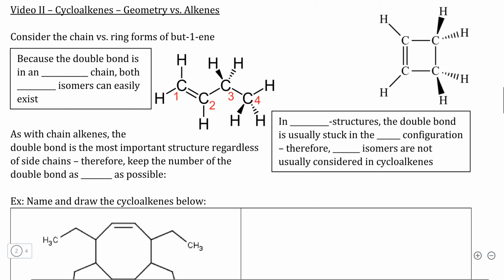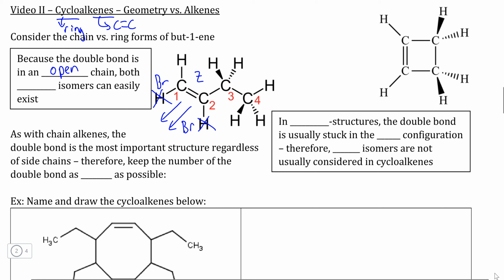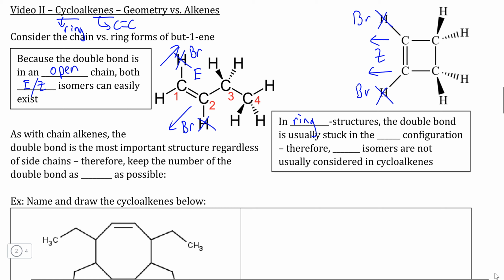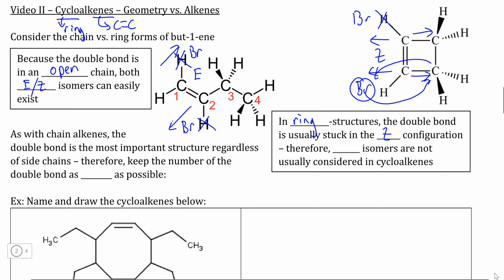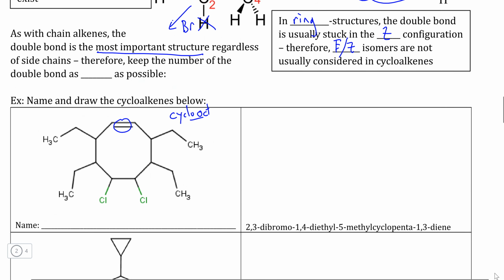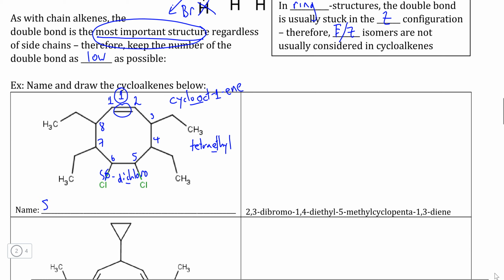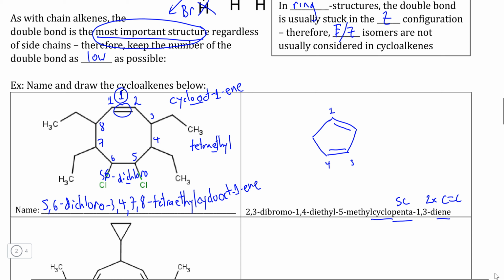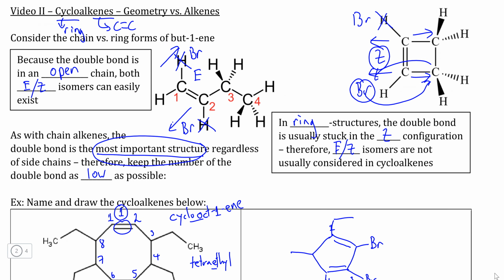Organic Chemistry V, Video II - Cycloalkenes - Geometry vs Alkenes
Instructional video introducing cycloalkenes, explaining why they do not usually have distinct E/Z isomers, and outlining the naming system for cycloalkene compounds.